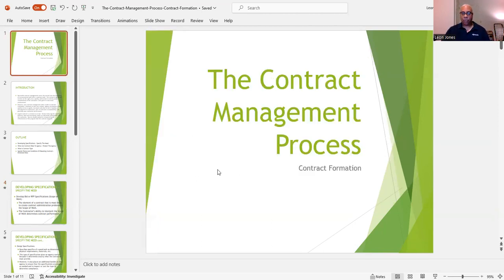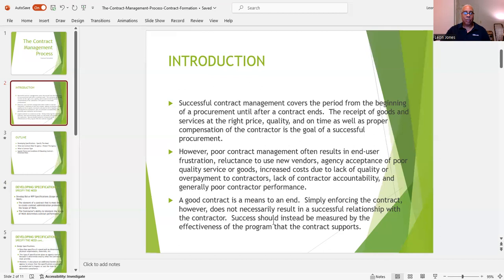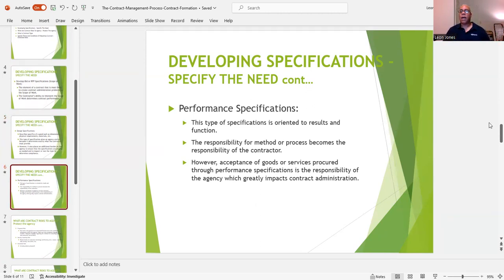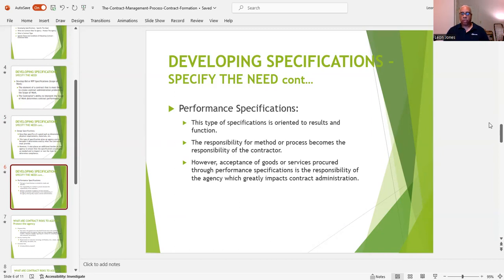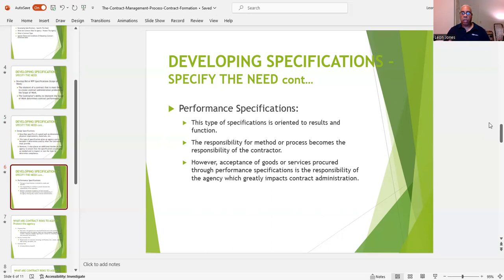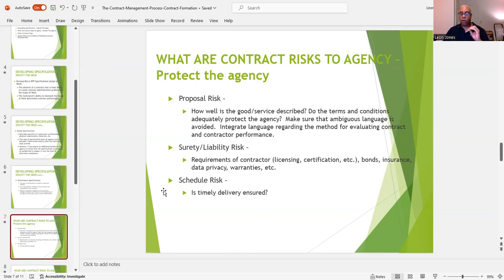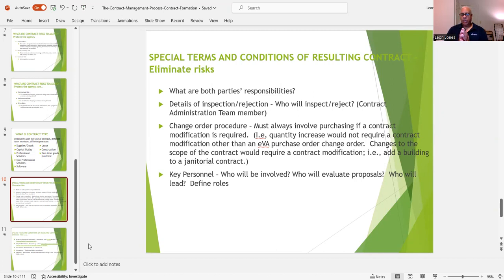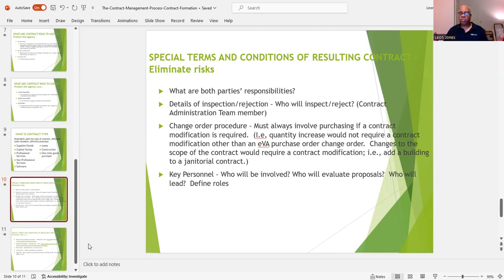How does The Contract Management Process work for Construction and Non-Construction Projects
Contract management is the process of managing legally-binding agreements from initiation through to execution. Contract management activities include creation and negotiation, execution, compliance monitoring and renewal or close out.